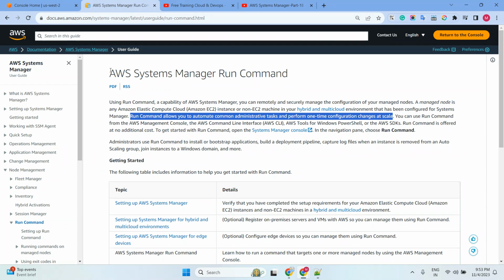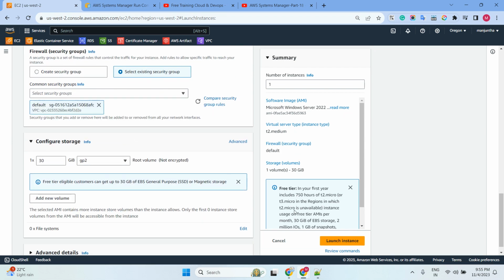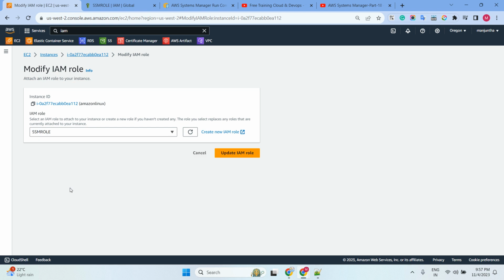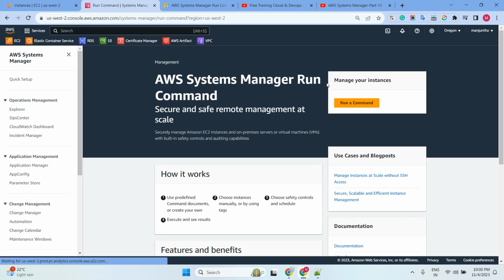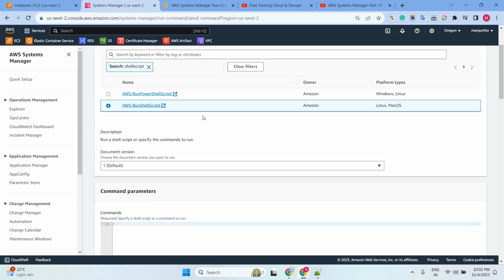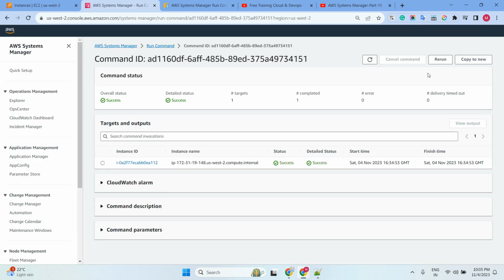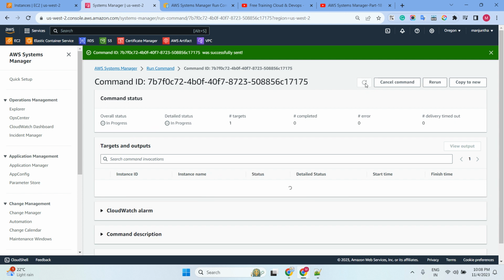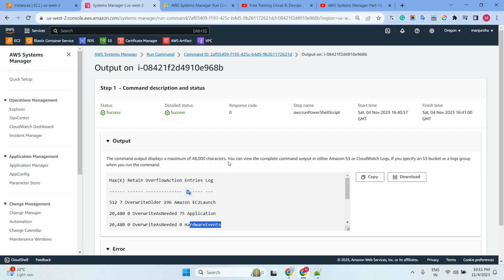AWS Systems Manager Run Command Using How To Excute Commands in windows and Linux -Part-19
Here is the official Docoument